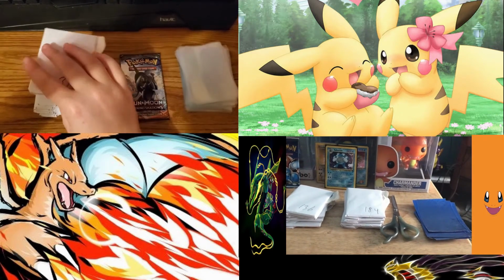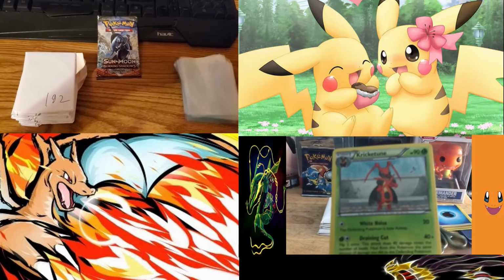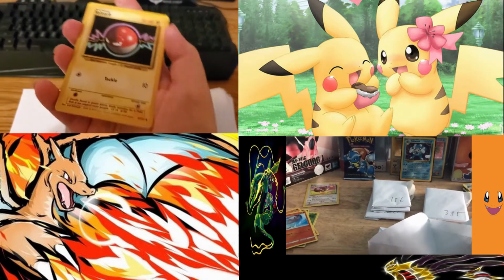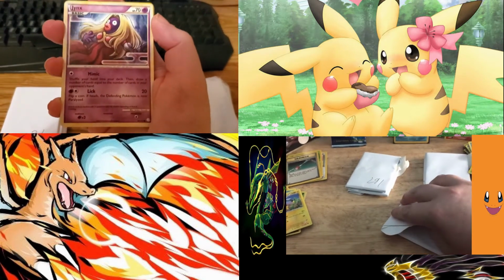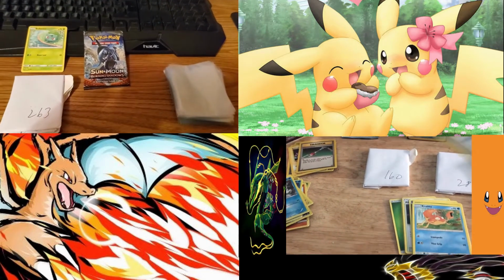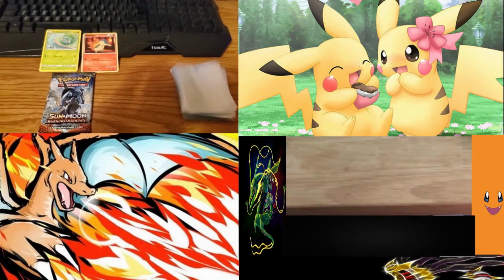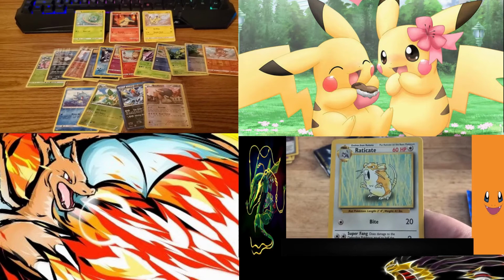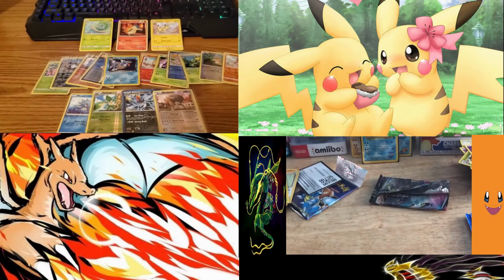Mystery Packs and Base Set Opening! What will we get?!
The Demonic Duo brings to you our first pokemon pack openings! We hope you all enjoy them!